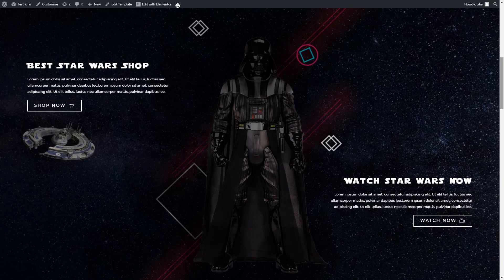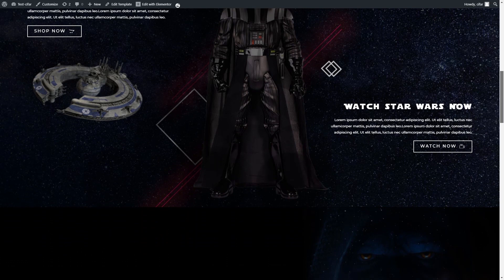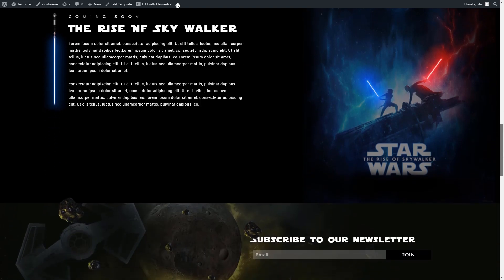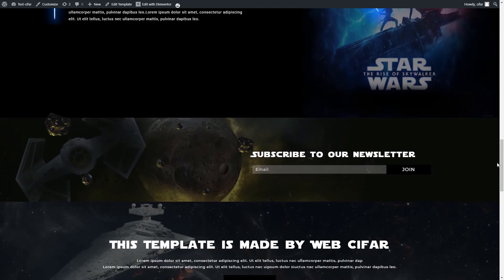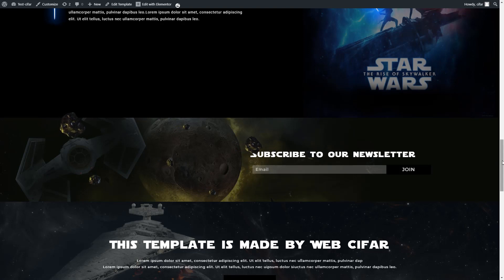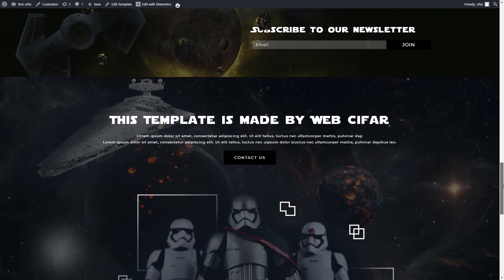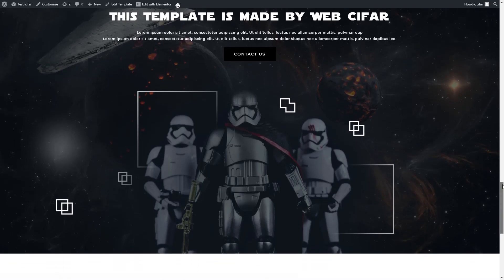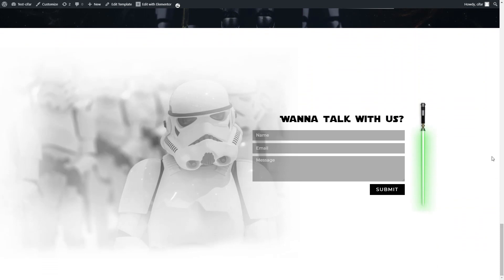Star Wars Speed Art With Elementor | web Cifar | Wordpress 2019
Today we create Star wars - Home Page
This template is made with Elementor page Builder and Happy Addons. All the images are form Unsplash and Pixabay. We will upload this kind of free stuff in Every week. Please , let us know how was the video in the comment section.